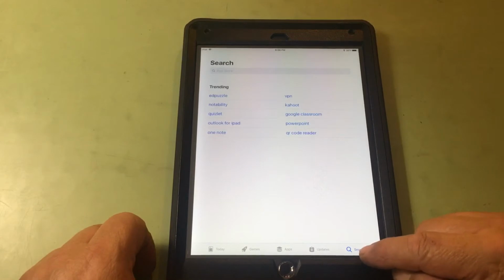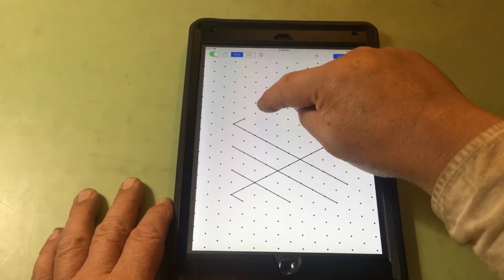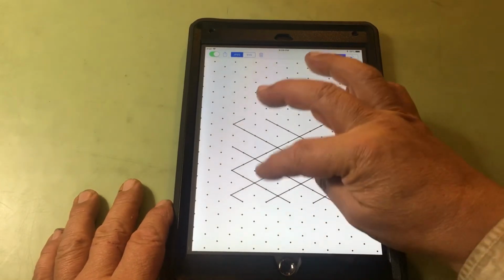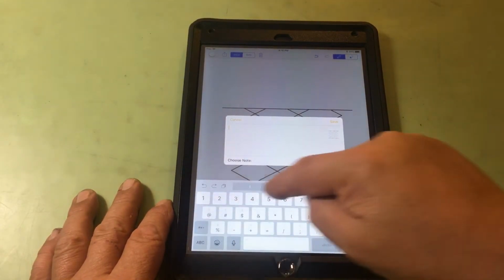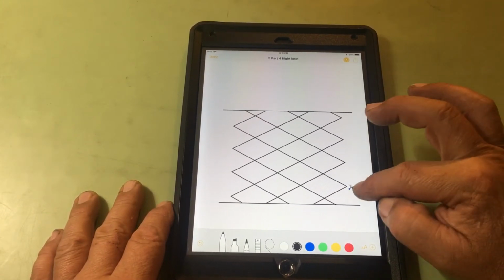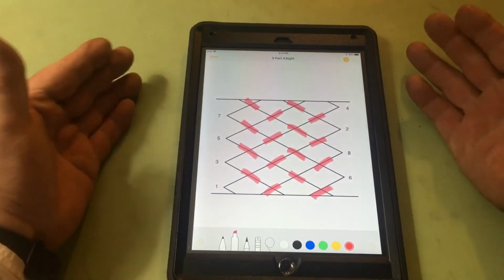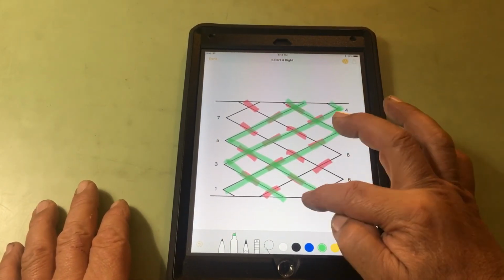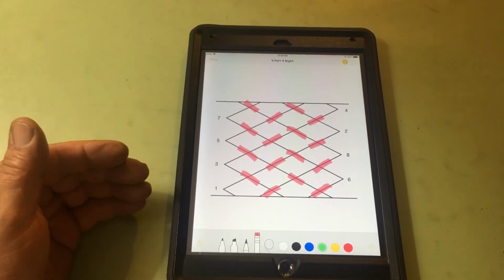Drawing a grid diagram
Drawing a grid diagram on a iPad.